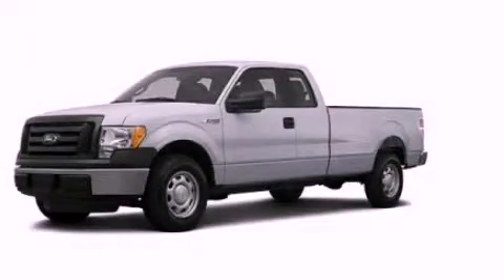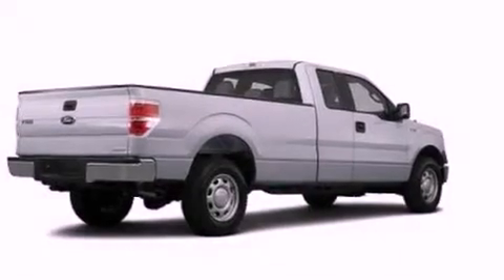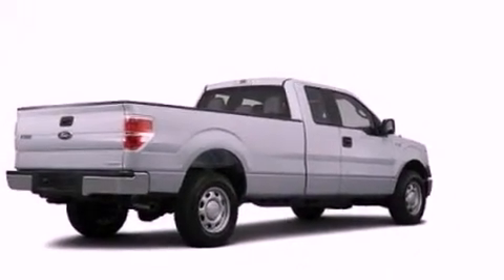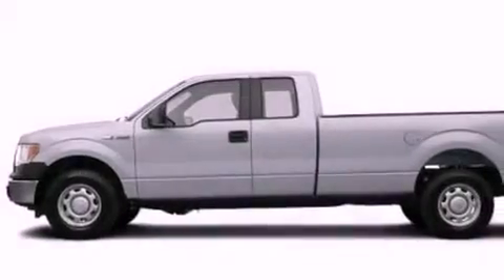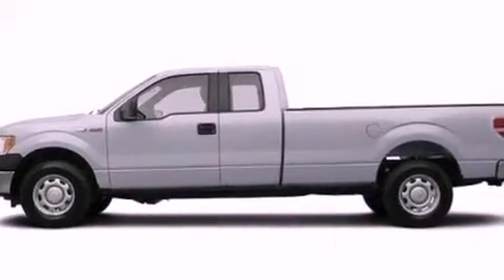2012 Ford F-150 Chattanooga TN